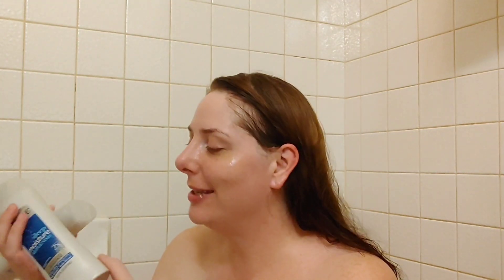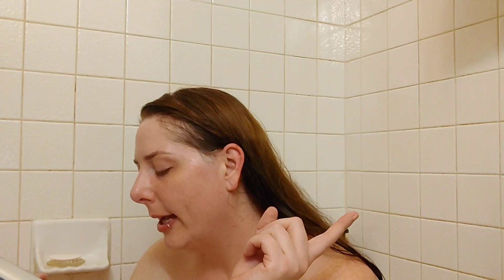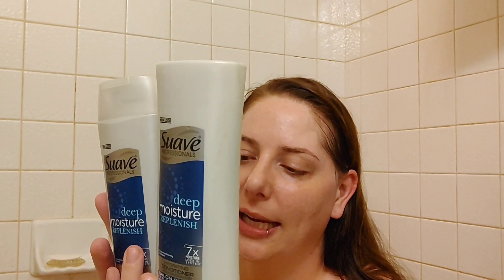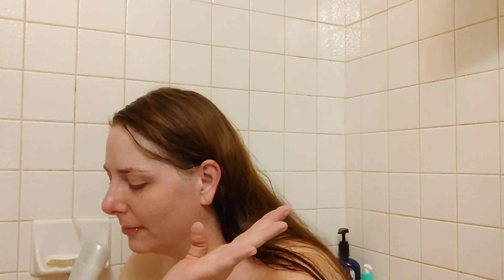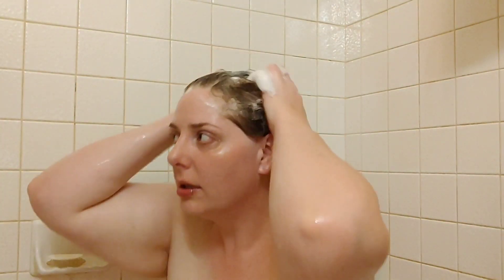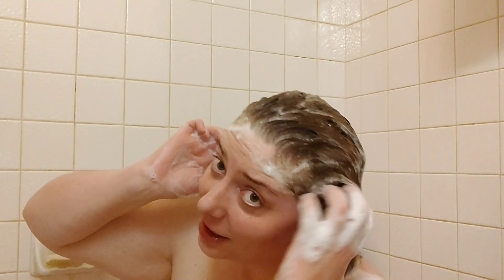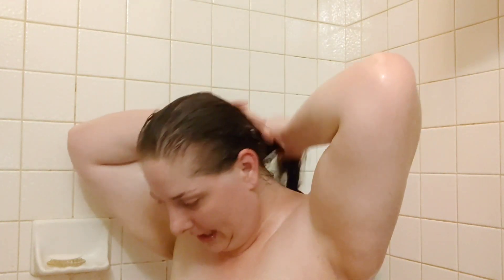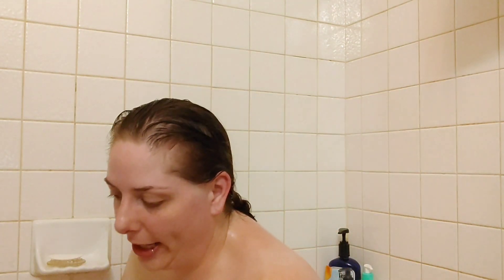Suave Deep Moisture Replenish Shampoo & Conditioner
Suave Professionals Deep Moisture Shampoo and Conditioner, enriched with panthenol and keratin serum, replenish your hair's moisture. When used together, this shampoo and conditioner formulas boost your hair's moisture by 7x* (*vs. non conditioning shampoo) without weighing hair down. Enjoy a nourishing experience for your hair every time you wash. Can be used daily and will leave hair feeling soft, manageable and full of luster. Has been salon proven to moisturize as well as Paul Mitchell Instant Moisture. Lets test it.